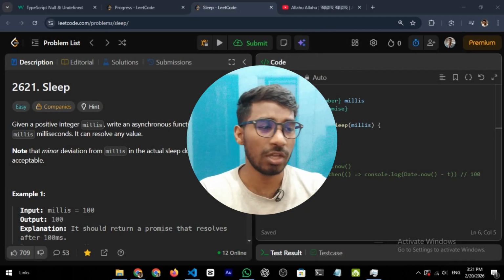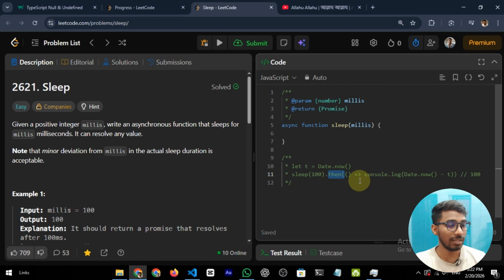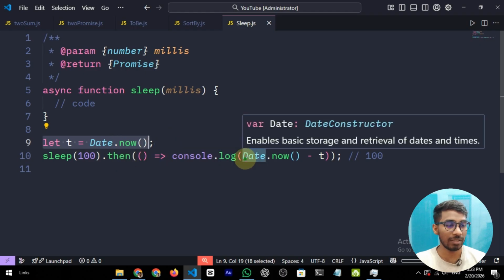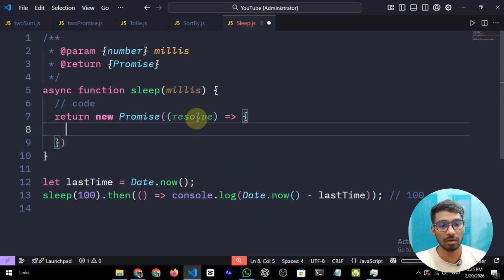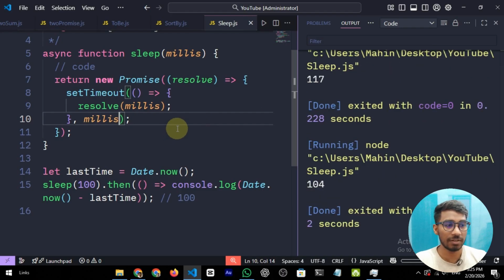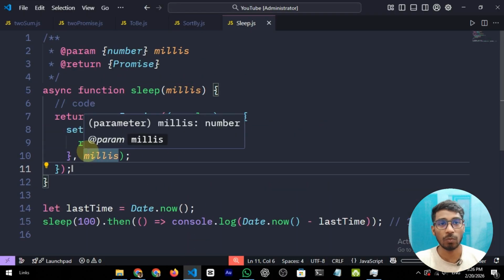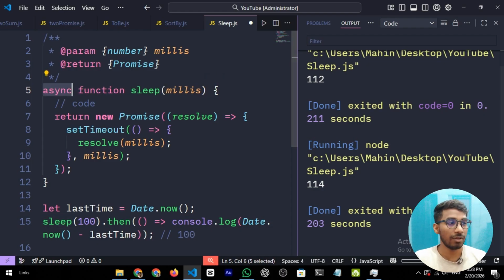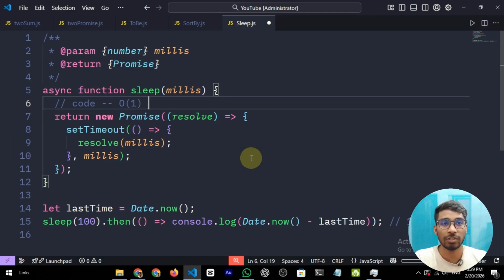LeetCode 2621 – Sleep (JavaScript) | Async/Await & Promise Explained | Mahinix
🚀 In this video, we solve LeetCode 2621 – Sleep using JavaScript, breaking down the logic step by step with a clear explanation of how asynchronous programming works.

This problem focuses on core JavaScript concepts like:
• Promises
• Async / Await
• setTimeout
• Event Loop
• Non-blocking Execution

Understanding this problem will strengthen your knowledge of JavaScript’s asynchronous behavior — a must-know topic for interviews and real-world development.

📚 Problem Overview:
The Sleep problem on LeetCode tests your understanding of how to delay execution using Promises in JavaScript. It’s a great exercise to master async behavior and timing functions.

🎯 What You’ll Learn:
✔️ How to create a delay function in JavaScript
✔️ How Promises work behind the scenes
✔️ How async/await simplifies asynchronous code
✔️ How JavaScript handles timing with the event loop
✔️ Interview-ready explanation of the solution

🕒 TimeStamps:
00:00 Intro
00:11 Problem Explain
01:26 JavaScript Implementation
03:27 Test the Logic
03:48 Async/Await & Promise Relation Explain
05:55 Time Complexity

💡 Who Should Watch This:
• JavaScript Developers
• Frontend Engineers
• LeetCode Practitioners
• Coding Interview Preparation
• Students learning Async JavaScript